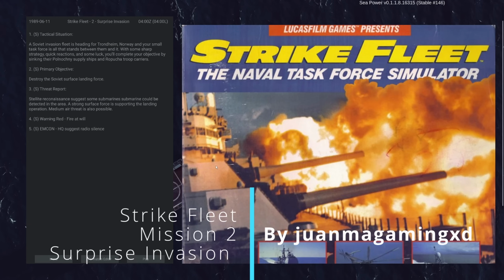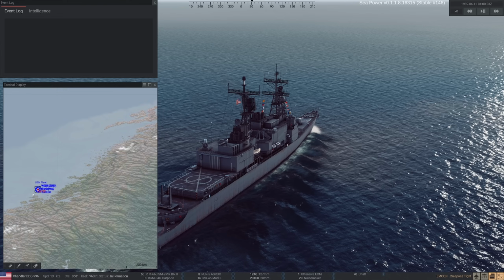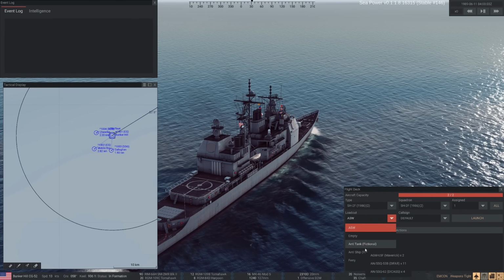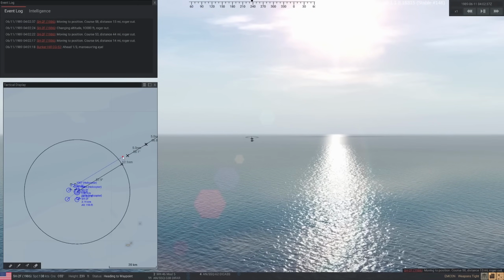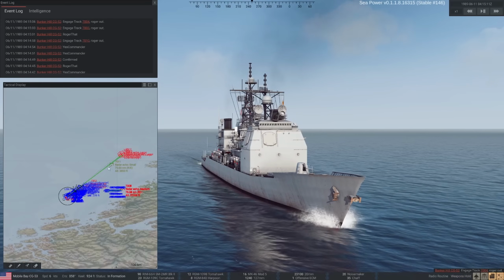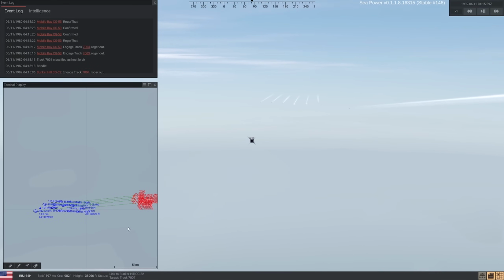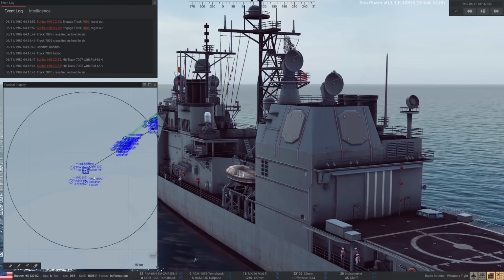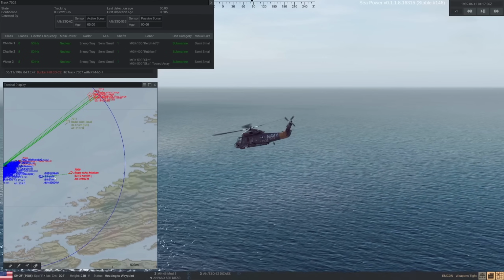Unwanted Soviet Tourism - Surprise Invasion 1/2 - Sea Power